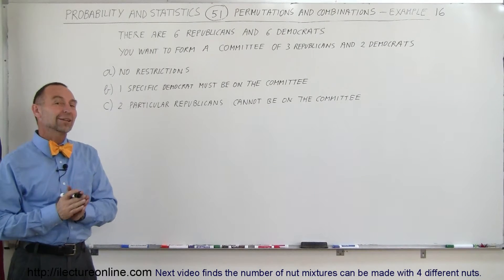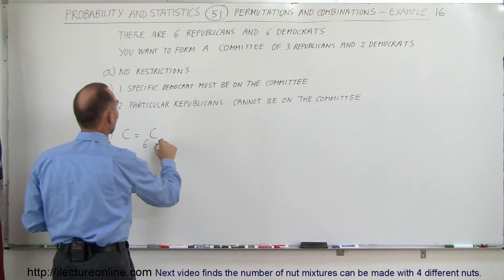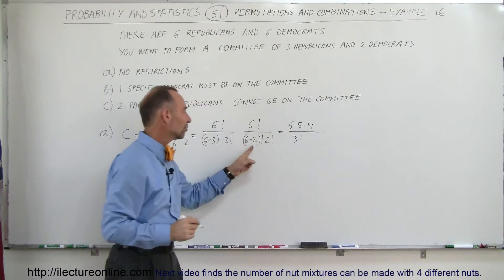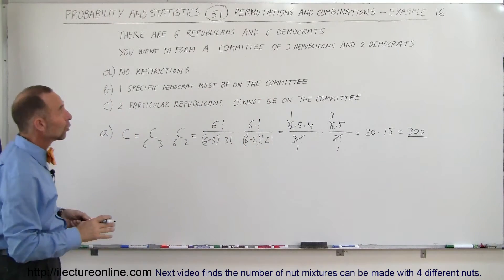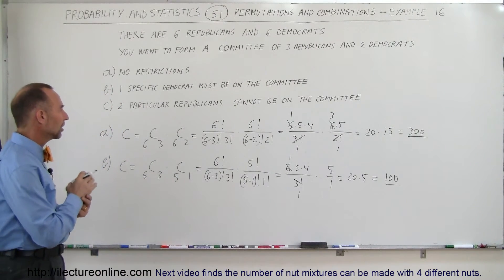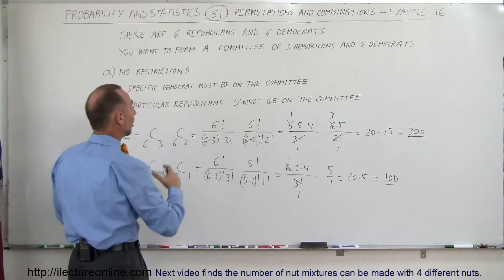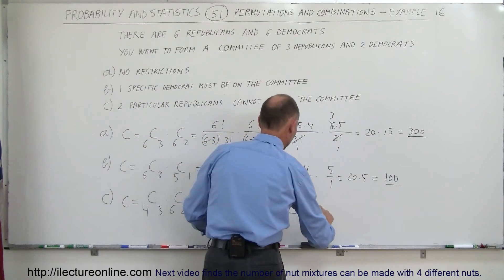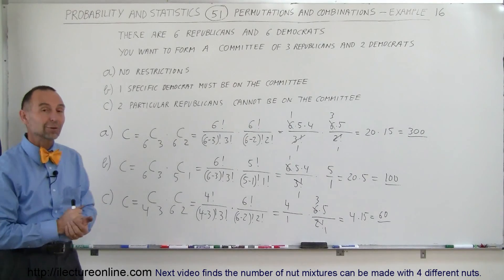Probability & Statistics (51 of 62) Permutations and Combinations - Example 16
In this video I will find the number of committees can be formed by 6 republicans and 6 democrats.